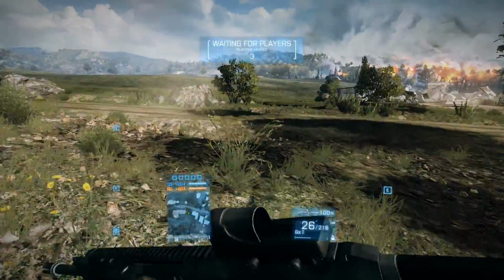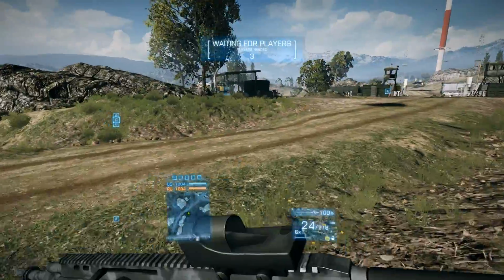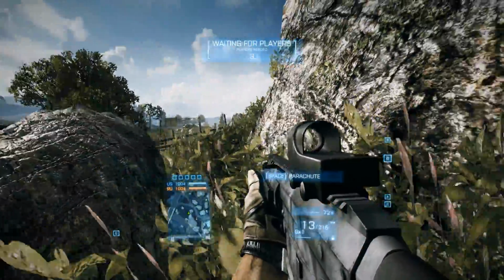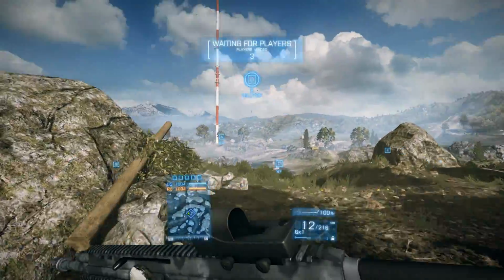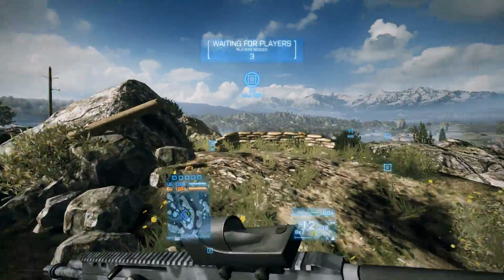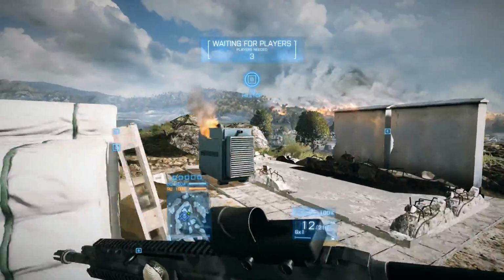Battlefield 3: Basic tips / strategy for Caspian Border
A few basic tips and strategy for Caspian Border. Do you like RC planes?